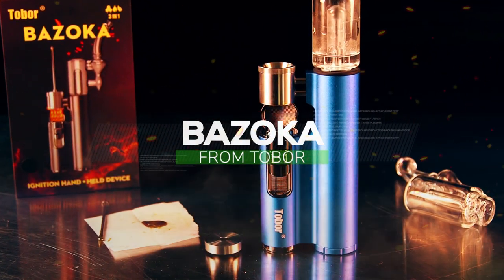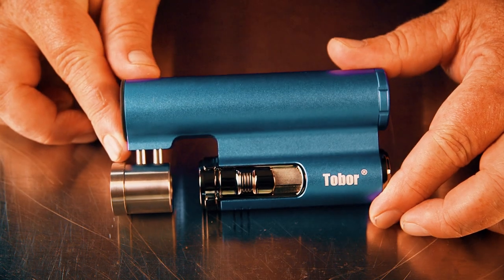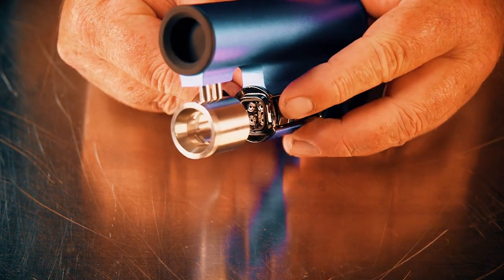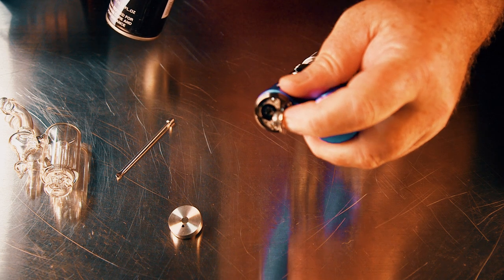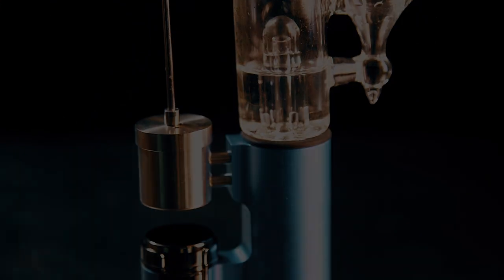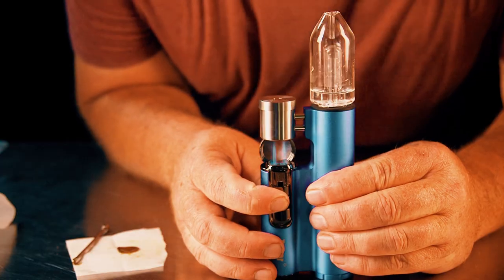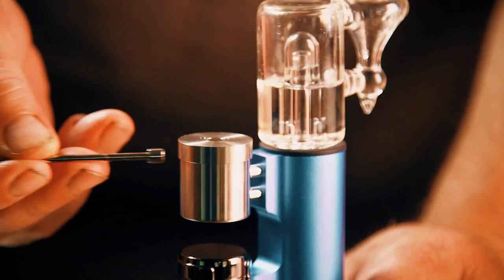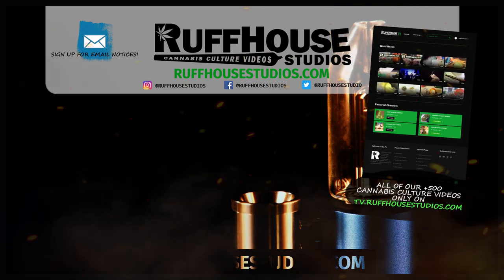Tobor Bazoka Portable Mechanical Dab Rig Product Spotlight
(For entertainment and information purposes only) Welcome to the Tobor Bazoka Portable Mechanical Dab Rig Product Spotlight.

Features:
Innovative mechanical design/ no battery
Refillable butane operation
Borosilicate glass bubbler
Can use with flower or wax/ oils
Easy to use/ adjustable flame
Easy to clean and portable
Good value under $80